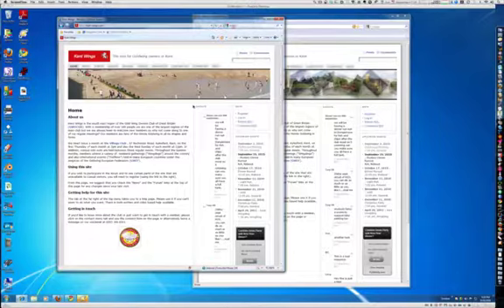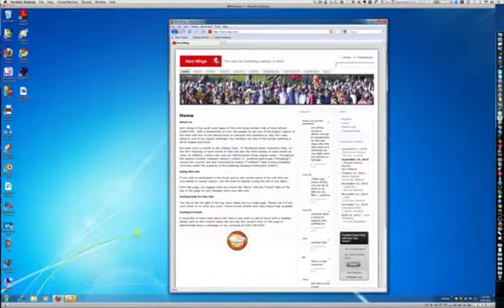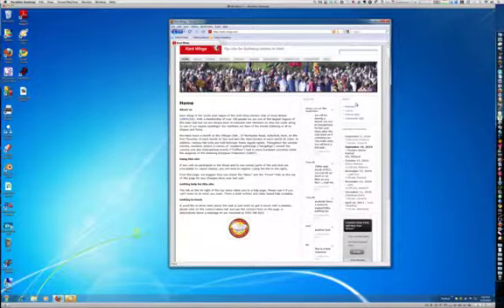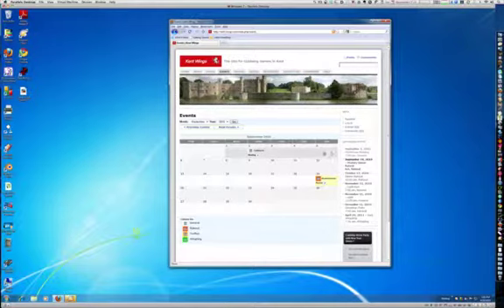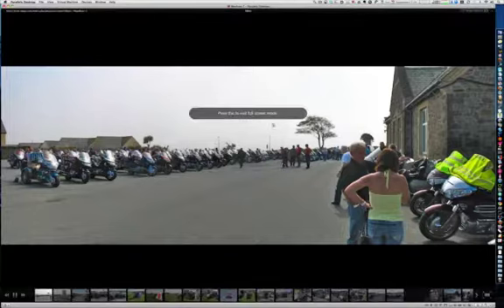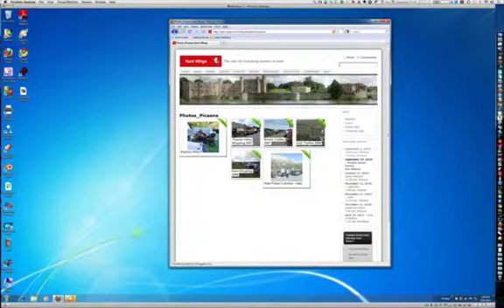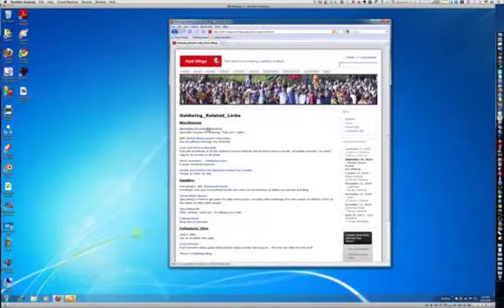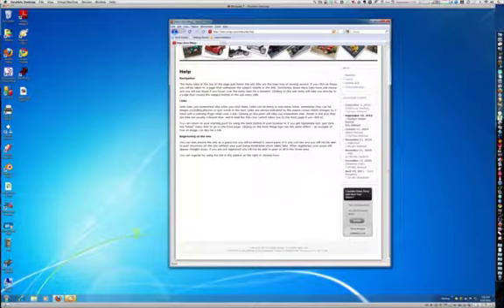Getting Started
How to navigate the Kent Wings website